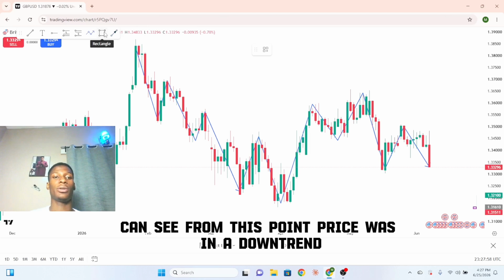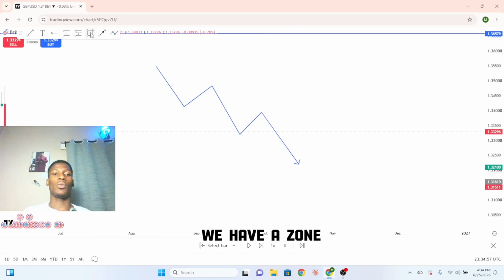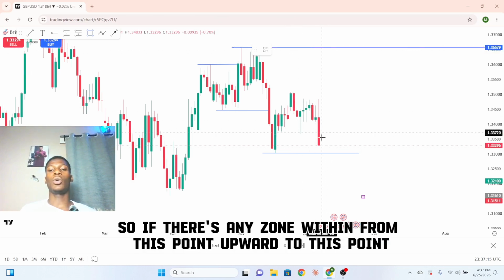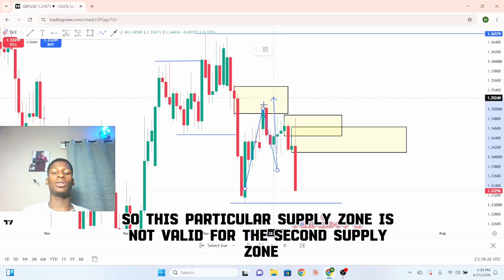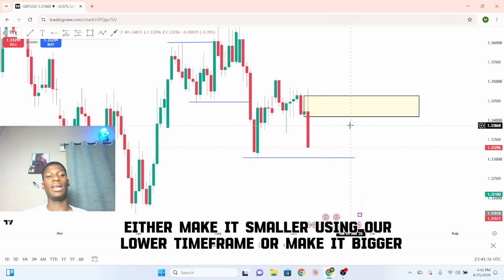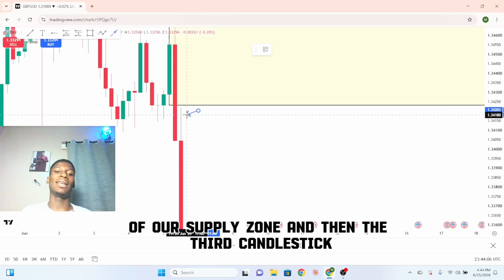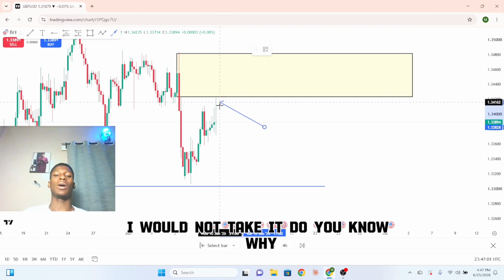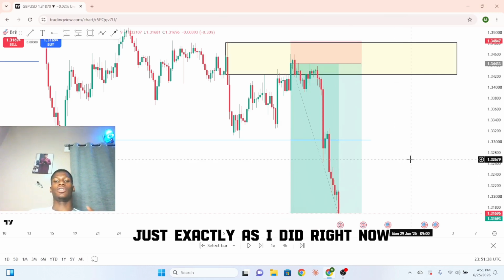The PERFECT Forex Entry Strategy That Changed My Trading (Step-by-Step)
📉 Every time you analyze a trade, price enters your zone — then reverses against you. Sound familiar?

In this video, I'm going to show you the EXACT way to analyze trades so you can get perfect entries and stop getting faked out by the market.

✅ What you'll learn:
• How to correctly identify your trend using market structure
• How to mark out valid supply zones (and delete the ones that are already tested)
• How to use multi-timeframe analysis (Daily + H4) to refine your zone
• What imbalance near a supply zone means — and why it makes the zone stronger
• The exact entry confirmation you need before placing any trade

📌 Strategy used: Supply & Demand | Market Structure | Multi-Timeframe Analysis | Imbalance

🎯 Result from this trade: 6.01 Risk-to-Reward Ratio

Whether you're a beginner struggling with entries or an intermediate trader tired of being stopped out, this video will change how you approach trade analysis.

00:00 Introduction
00:15 Identify the Market Trend
00:45 Identify Supply Zones
01:30 Mark Supply Zones
01:55 Remove Invalid Supply Zones
02:20 Mark out the valid Supply Zones
02:33 Refine Your Zone for Better Accuracy
03:05 Understand Imbalance (FVG)
03:55 Entry Confirmation
04:09 Trade Result - 1:6.01 Risk-to-Reward
04:24 Outro